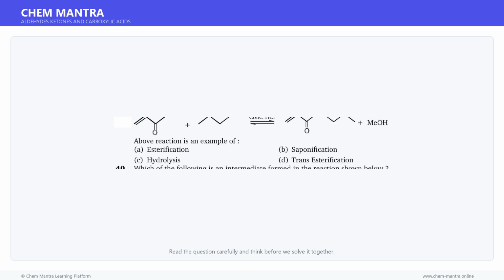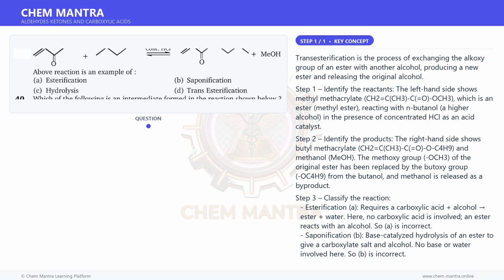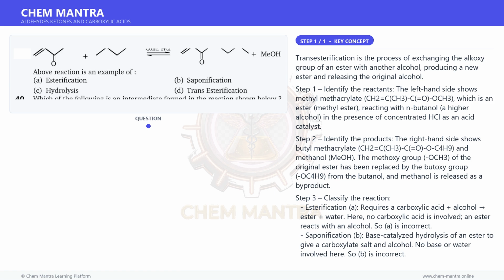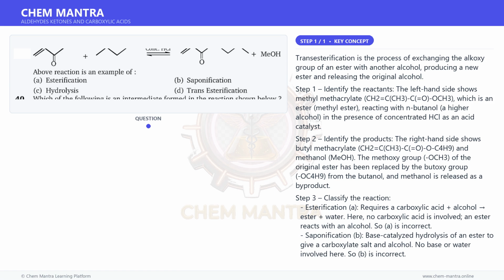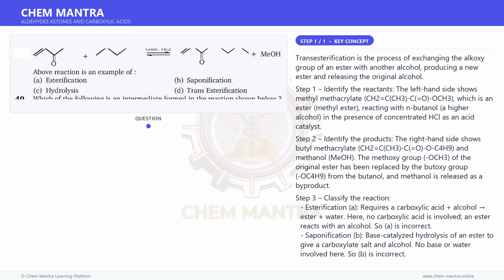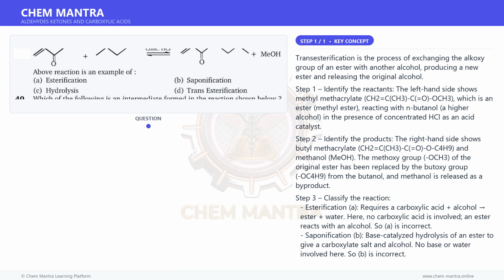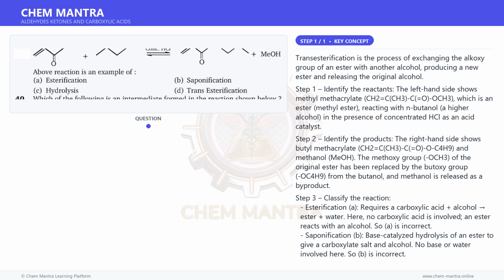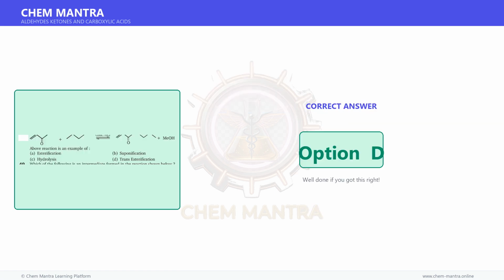Transesterification is the process of exch | Aldehydes Ketones & Acids | JEE Chemistry | Chem Mantra